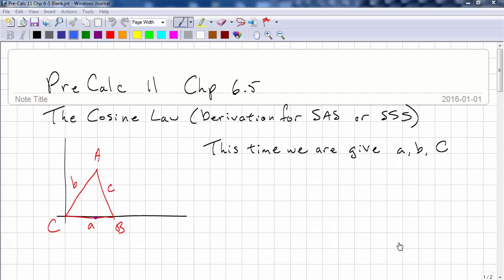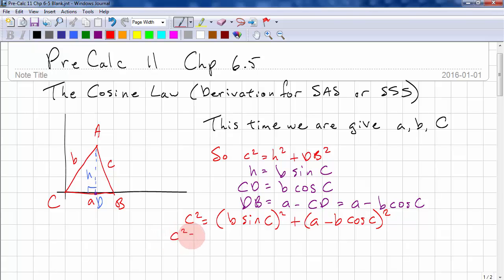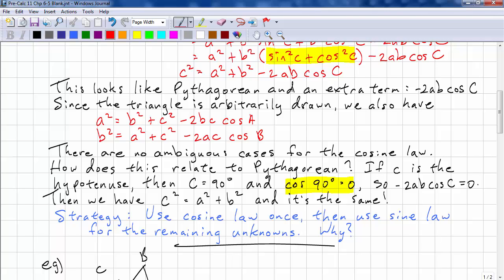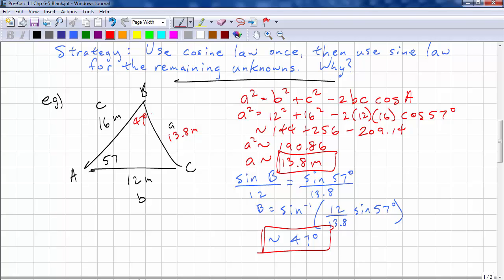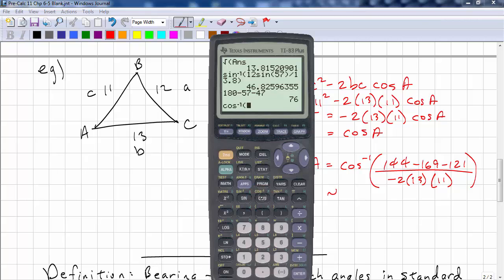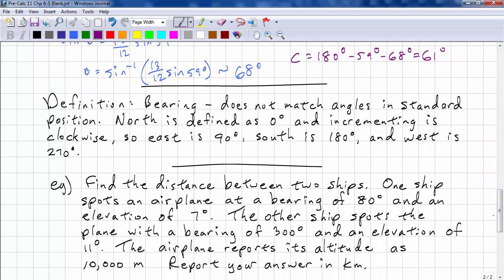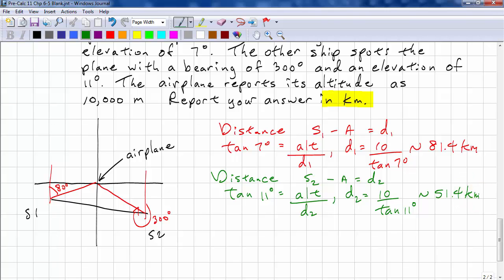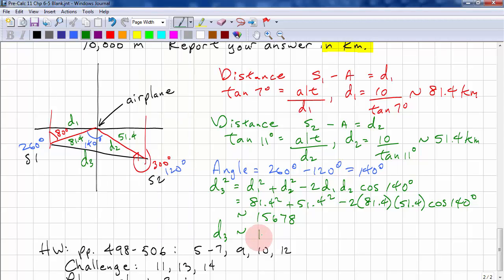PreCalculus 11 Chp 6.5 - Cosine Law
This lesson looks at the Cosine Law and how to derive it.  Then we look at how to use it.  It is more lengthy to use than the sine law, so we only need one application and then switch to sine law or the property of triangles.  THERE IS AN ERROR in the second example:  Angle C = 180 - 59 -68 = 53 not 61.